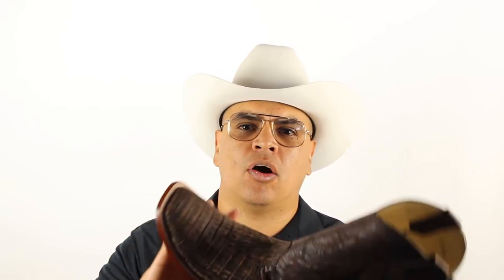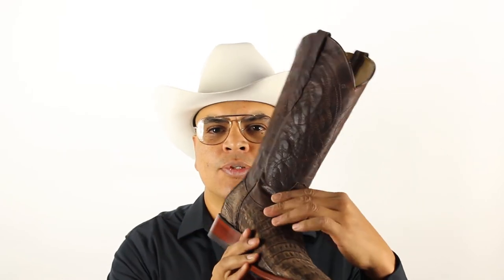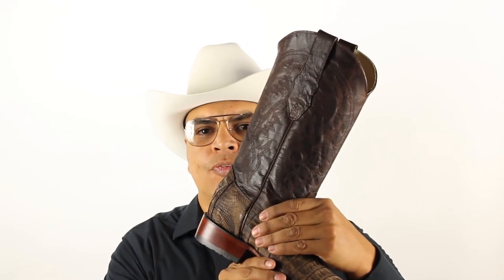Difference Between D And EE Widths In Cowboy Boots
On this video I talk about the difference between D width and EE width in western cowboy boots. To be honest every brand runs different, some cowboy boots are narrower than others and some are wider. So, what I recommend when ordering a pair of cowboy boots, especially if it’s your first pair of cowboy boots and don’t know what width to get. Simply give us a call! Well at least try our best. Our website and our phone # are listed below.
One thing I always tell people is, “you will know if the boots are to narrow or too wide as soon as you put your foot inside the boots”.